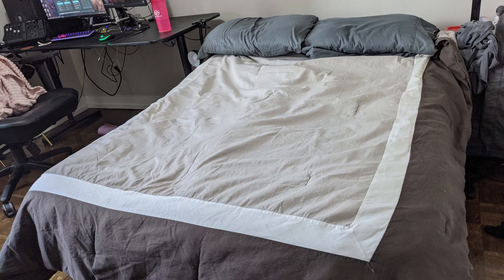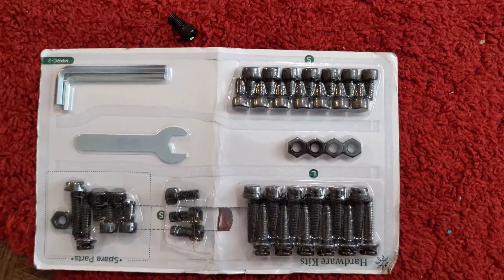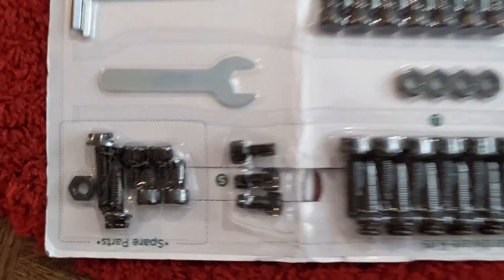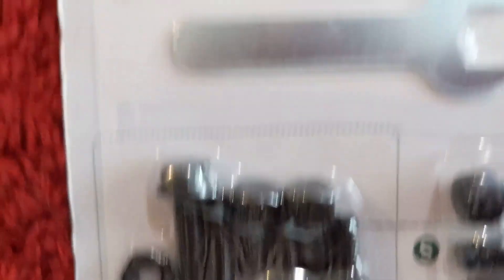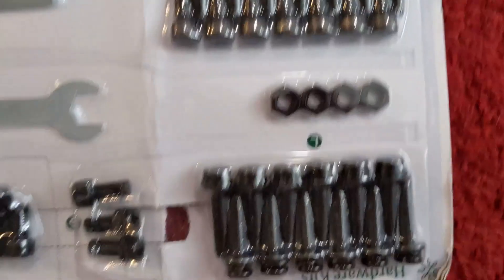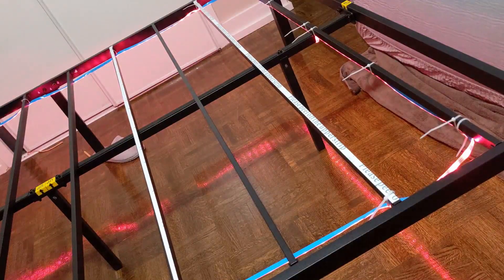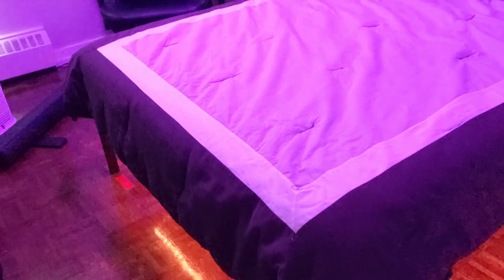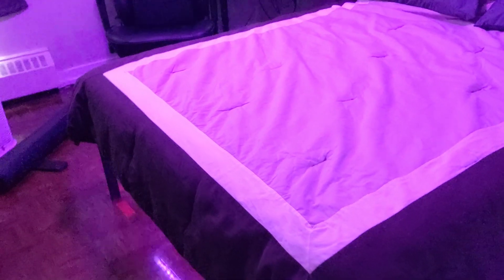DREAM RGB BED set up tour wifi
I'm Monica Rose.I'm Here to share my life, educate and have fun.
In this video I talk about my dream bed, with ikea matress and rgb lighting how to

bed - Zinus 16 Inch Metal Platform Bed Frame
mattress -  HAUGSVÄR queen from ikea
rgb - TECKIN 16.4ft Color wifi lights

Elle